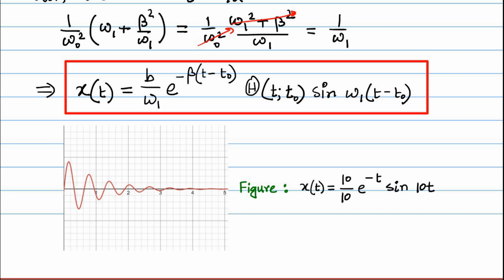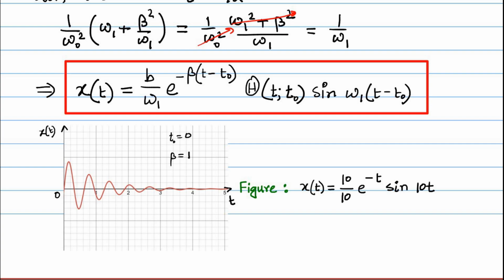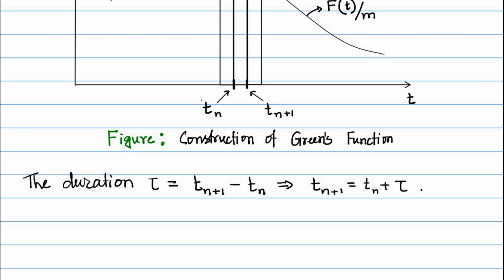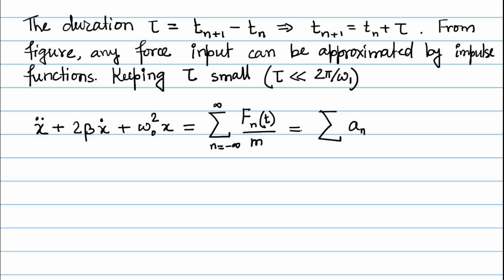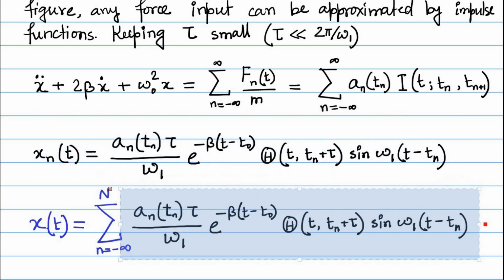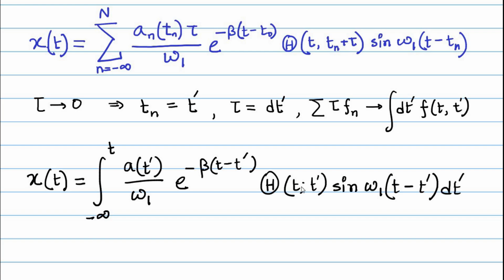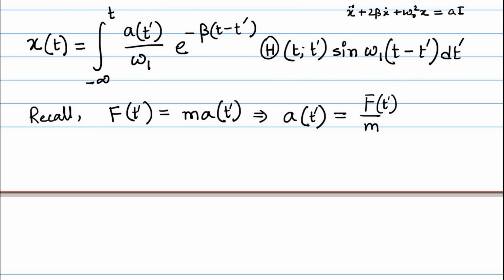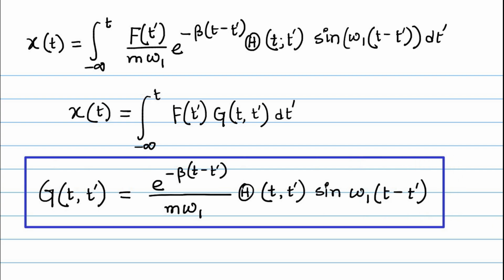Greens Function via Impulse Method 4